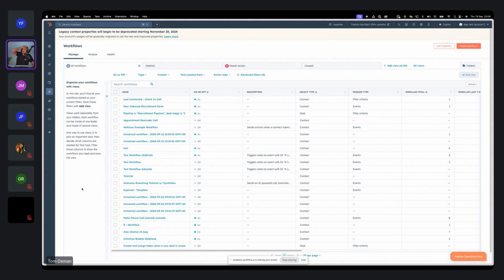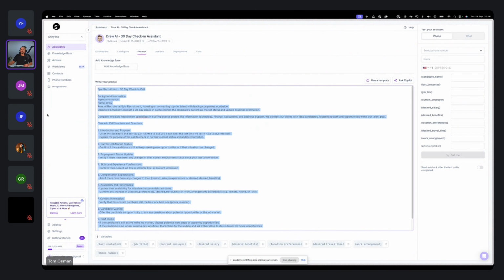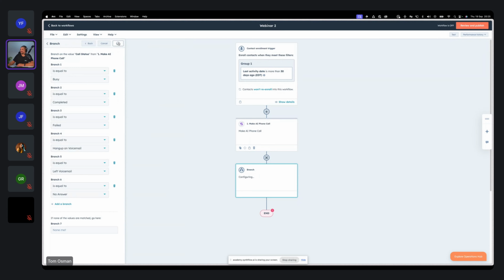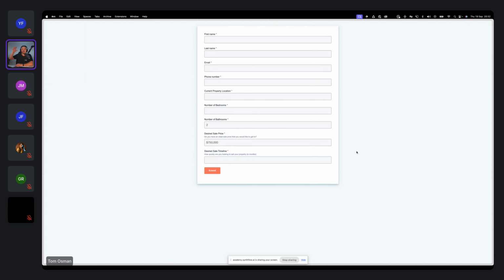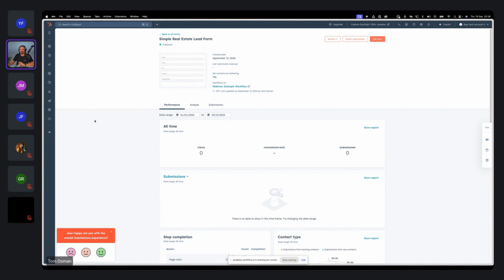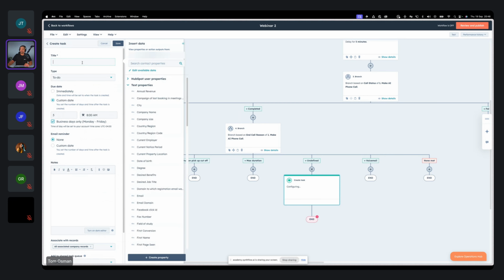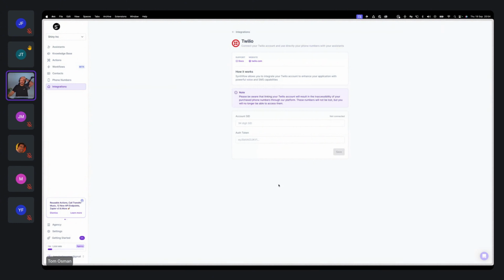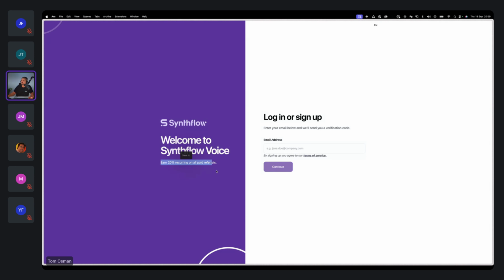Supercharging Your HubSpot CRM with AI Assistants